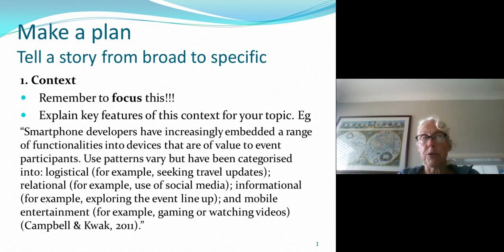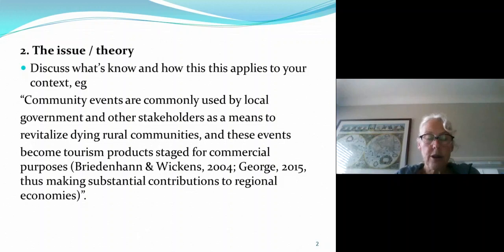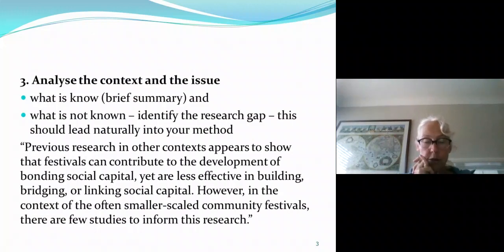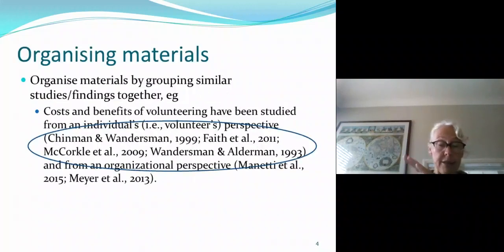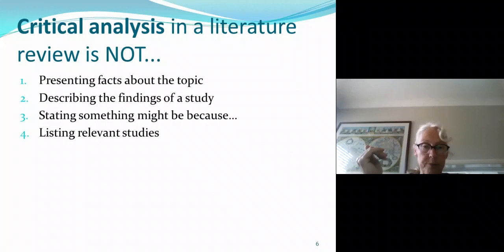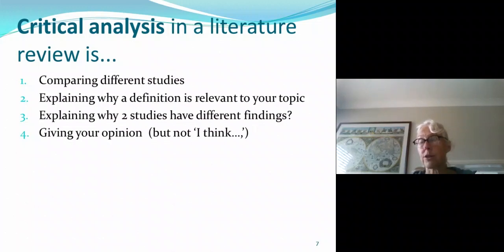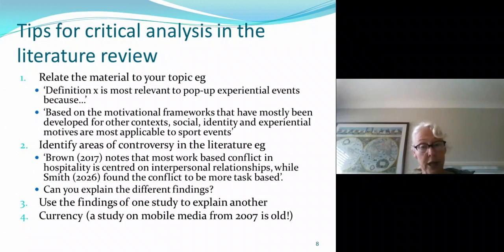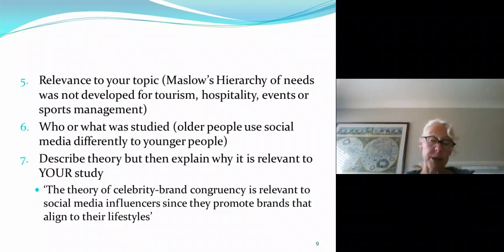Dissertation Critical analysis in the literature review